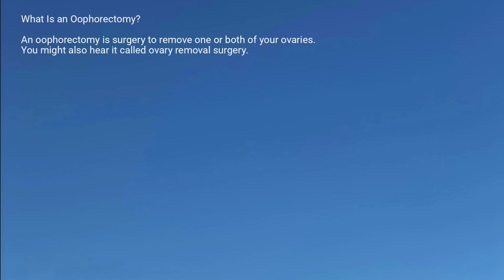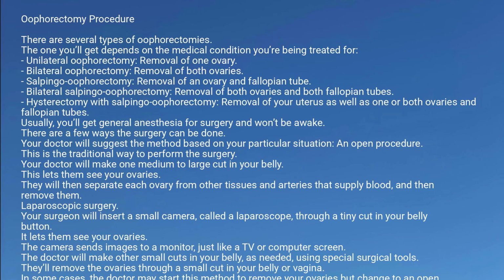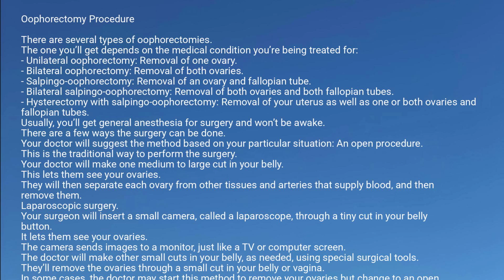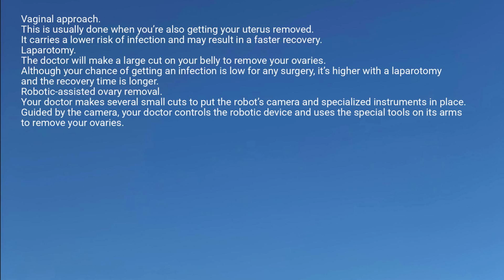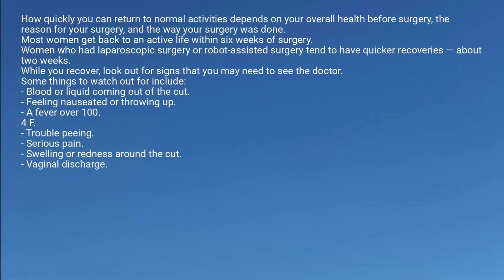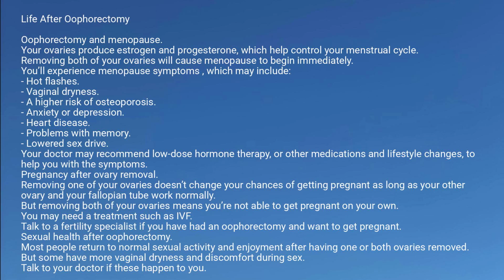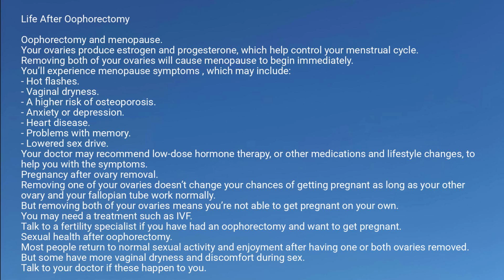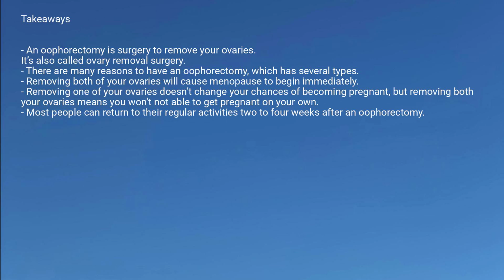Oophorectomy Ovary Removal Surgery